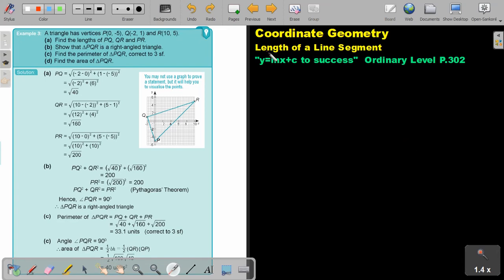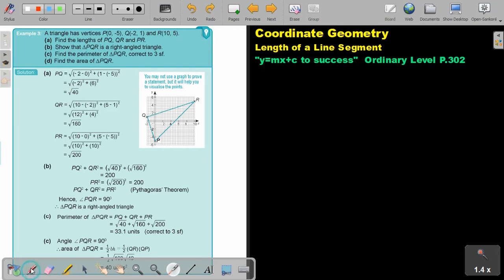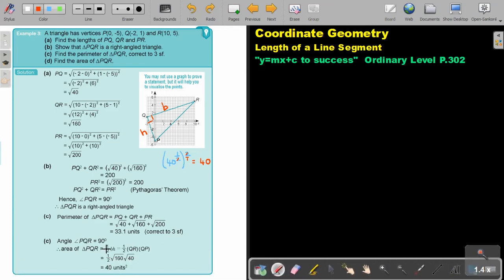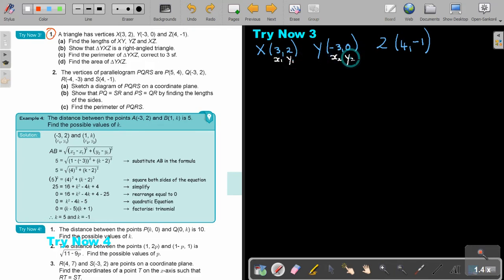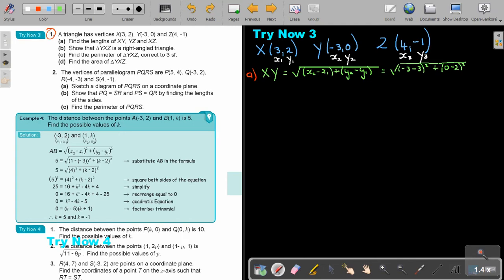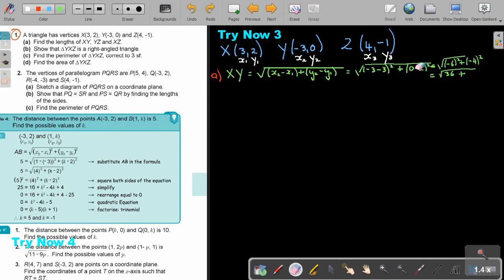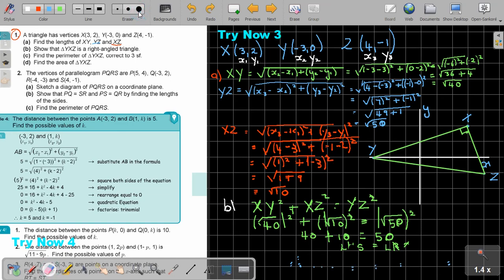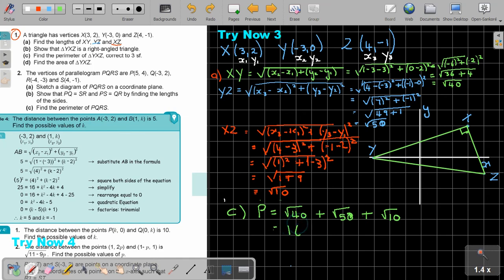7 3 Coordinate Geometry Length of a Line Segment Part 3